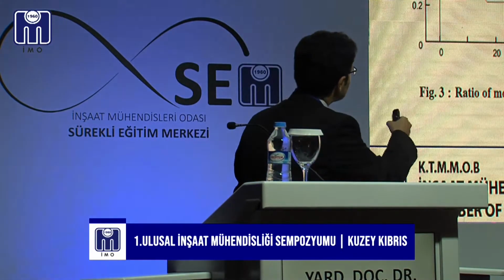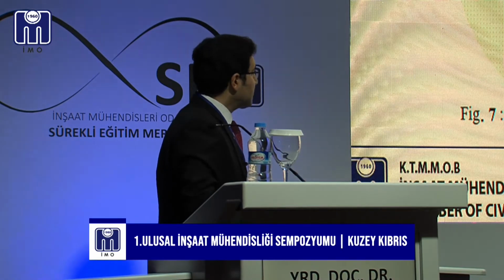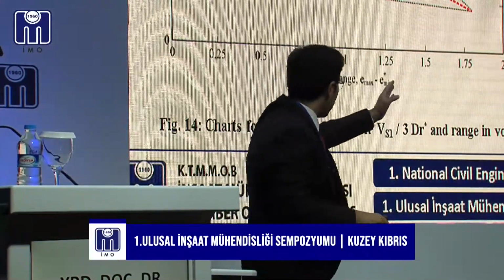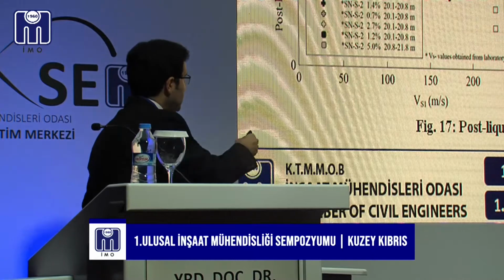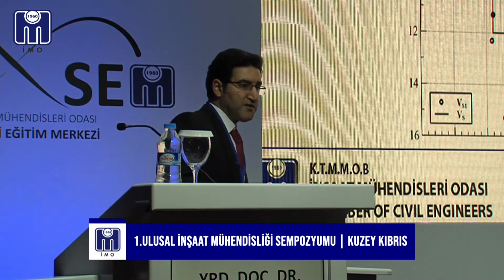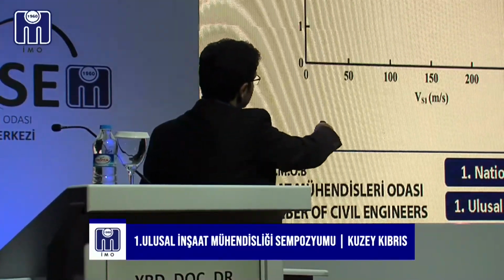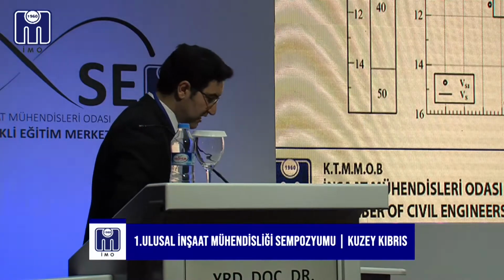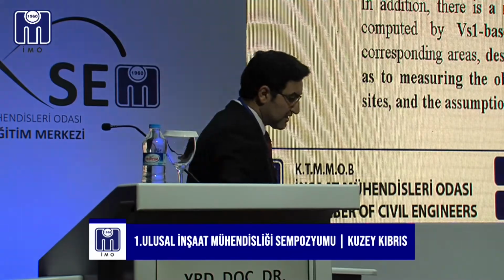D1-S3-P3 - Yrd. Doç. Dr. Roozbeh Safaeian Amoly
Simple Method of Post-liquefaction settlement analysis based on shear wave velocity